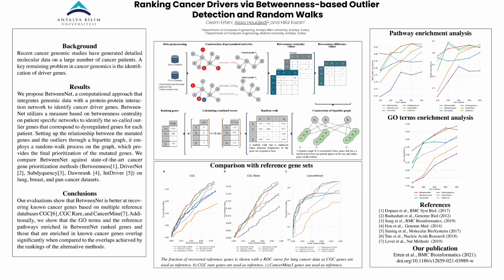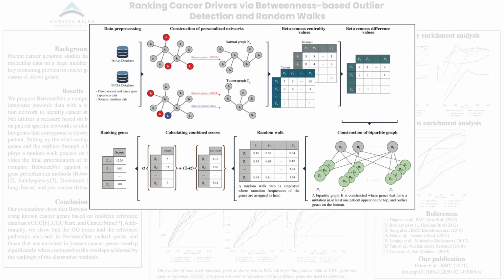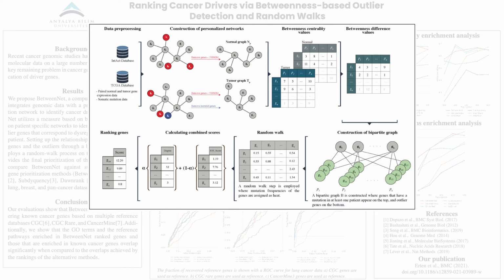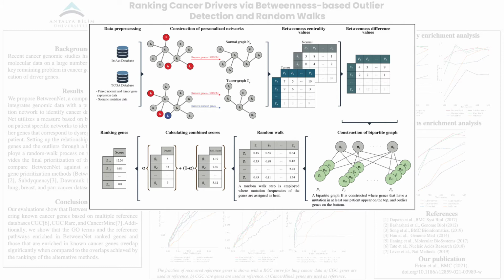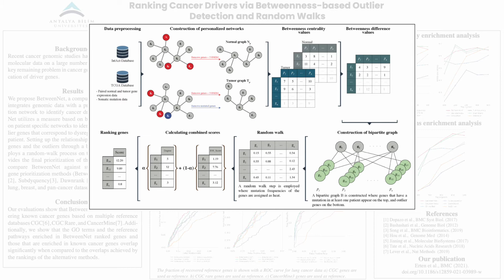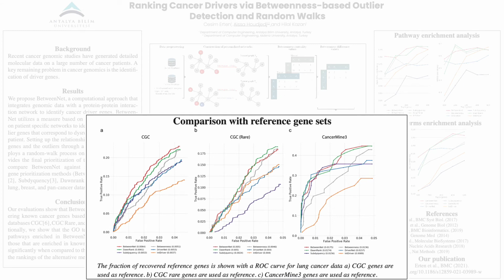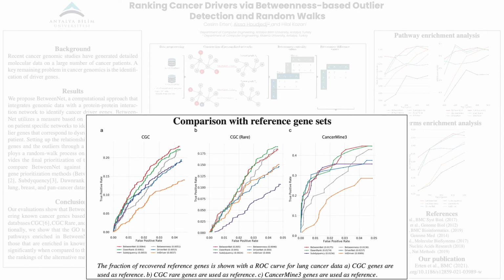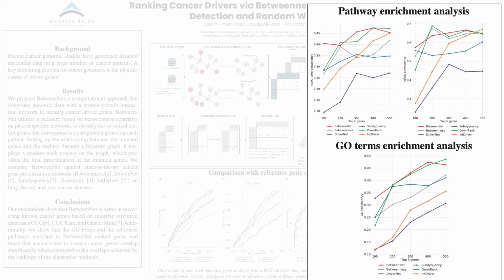Ranking Cancer Drivers via Betweenness... - Aissa Houdjedj - TransMed - Poster - ISMB/ECCB 2021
Ranking Cancer Drivers via Betweenness-based Outlier Detection and Random Walks - Aissa Houdjedj - TransMed - Poster - ISMB/ECCB 2021